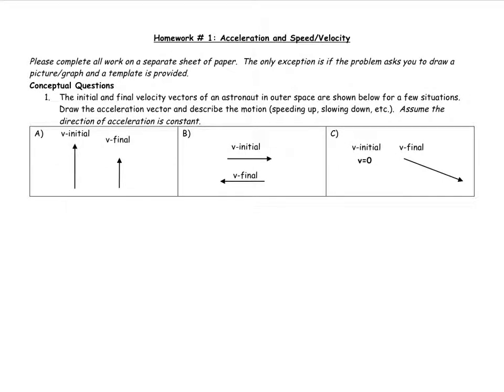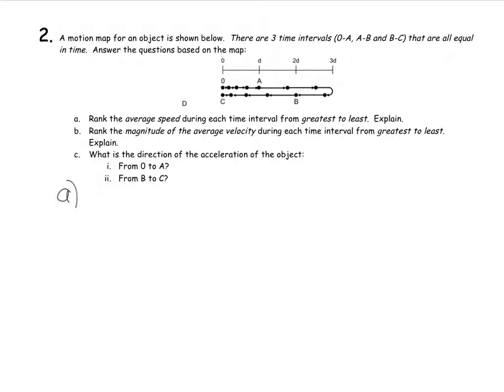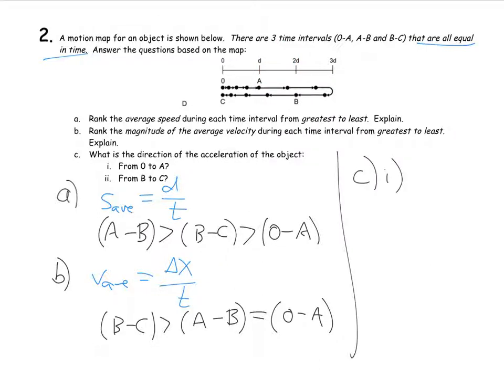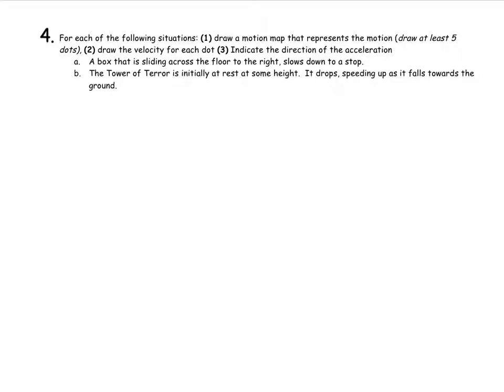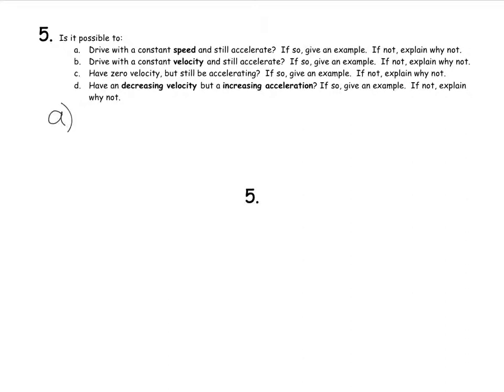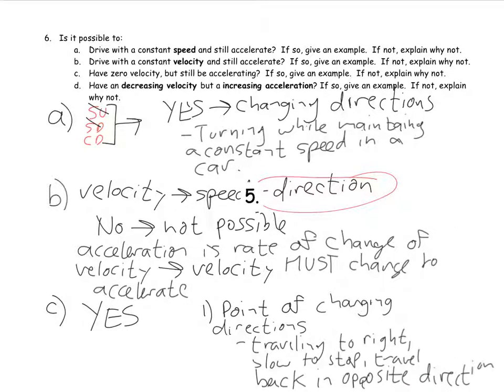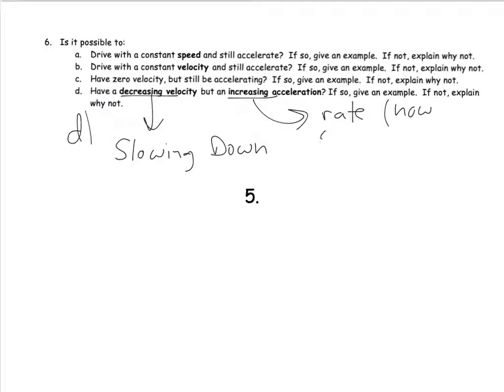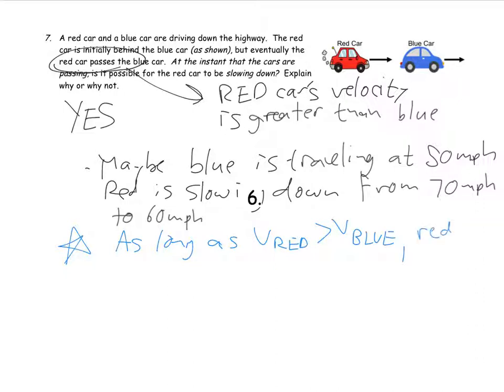HW # 1 - Accel Conceptual Questions